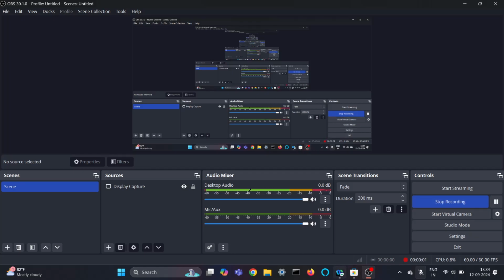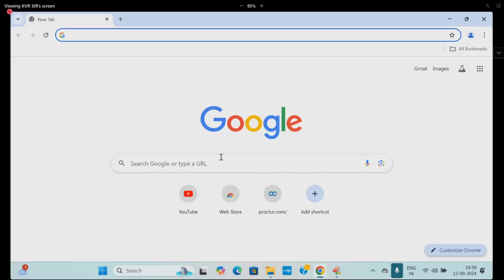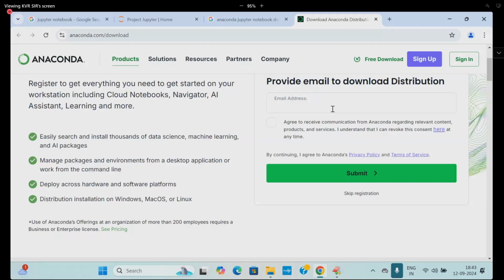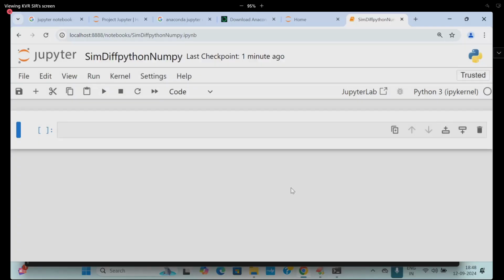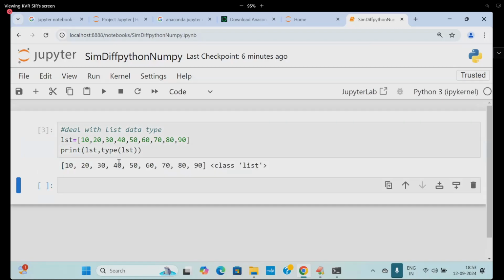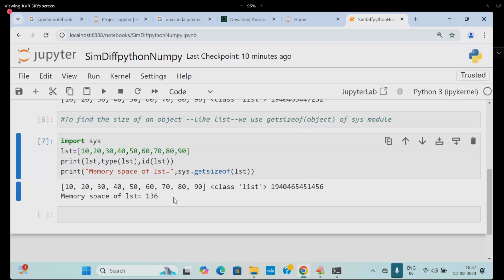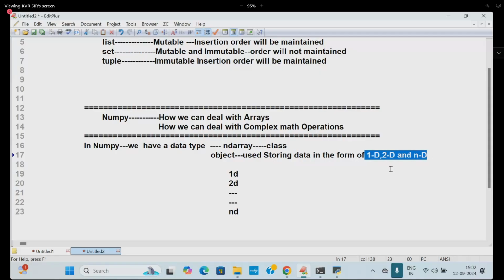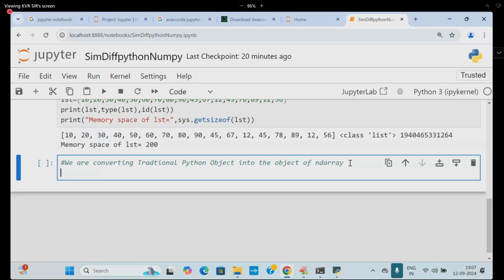Numpy tutorial for beginners || Day-2 || python tutorial for beginners